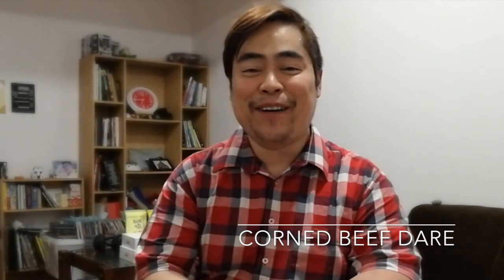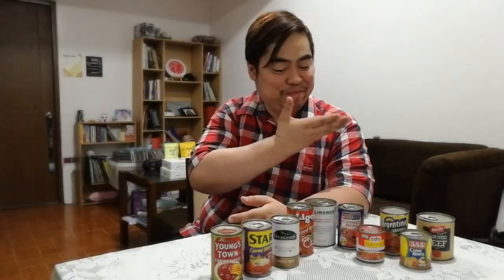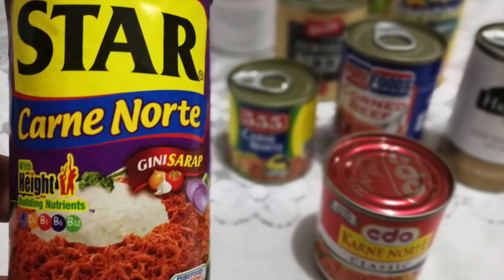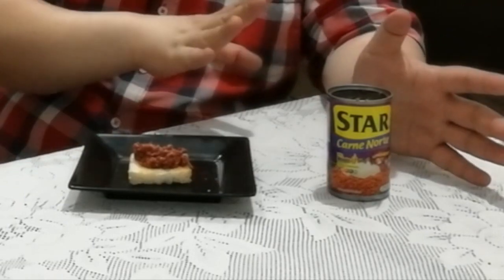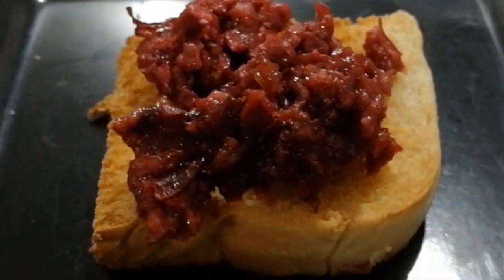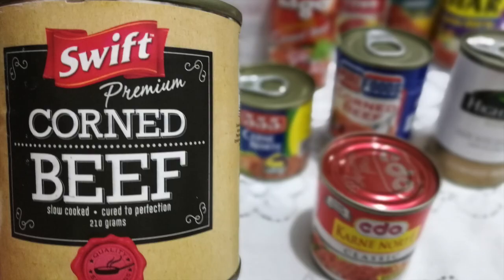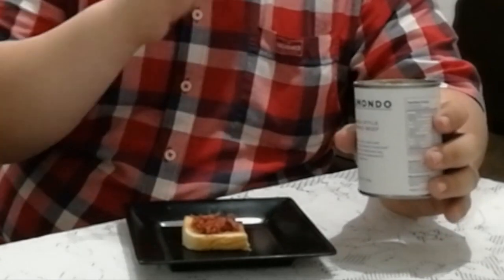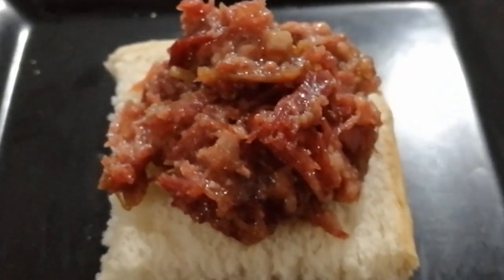Vlog 4: The Corned Beef Challenge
What's your favorite Filipino brand of corned beef? I tried nine brands for my first IDareYouGanns vlog. It's Corned Beef Challenge!